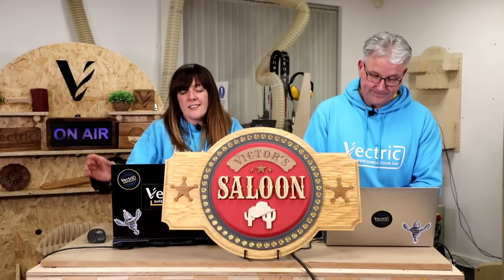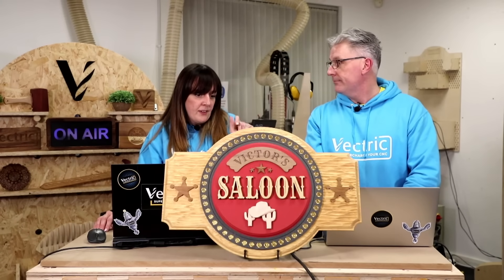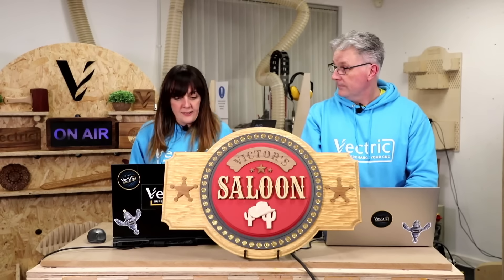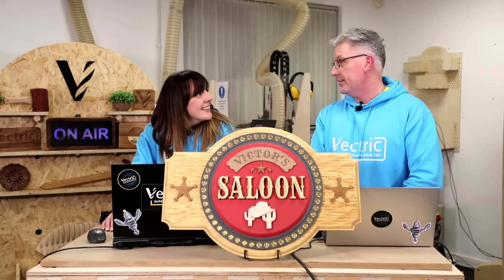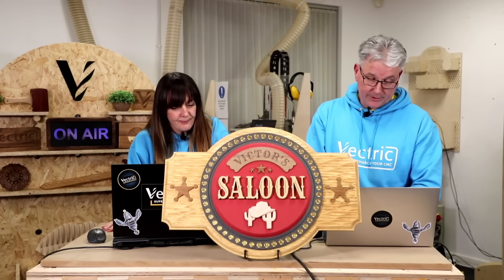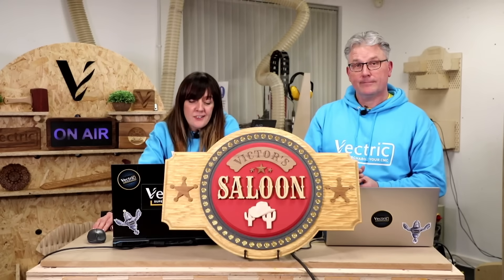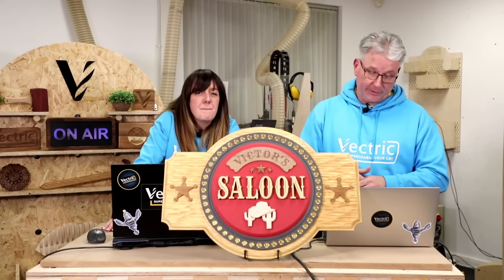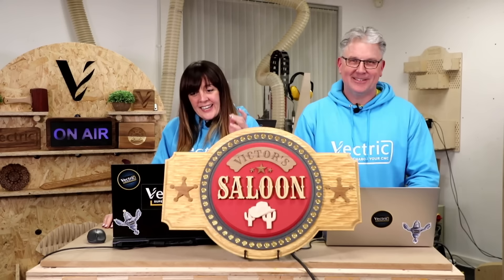Live in the Labs with Beki & Todd - Thanks for watching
Join Beki and Todd live from the Vectric Labs for an exclusive behind-the-scenes look at our world of CNC! Tune in for insider interviews, expert tips and real-time Q&A with the Vectric team. Bring your questions, get inspired and learn directly from the pro's shaping the future of CNC.